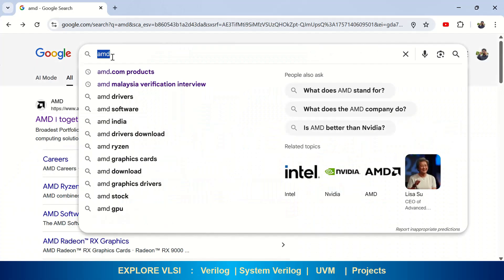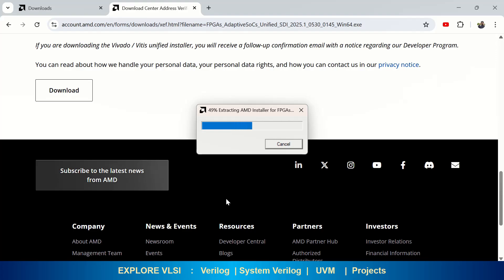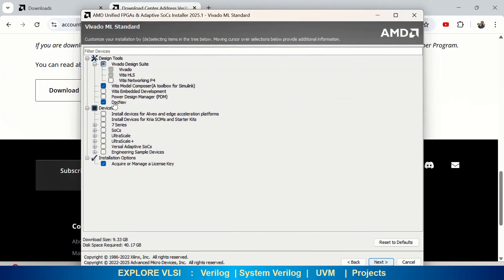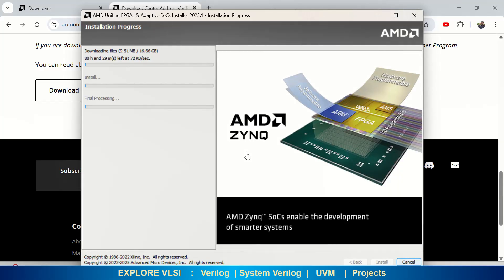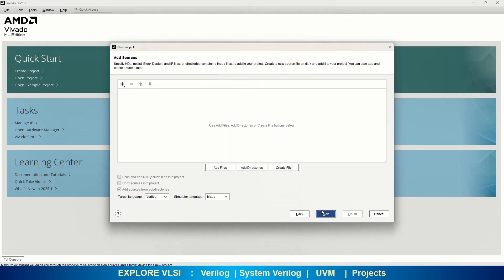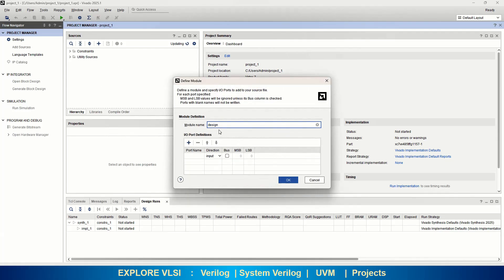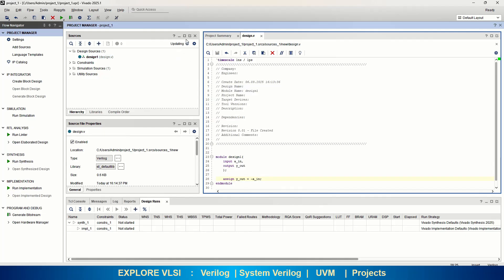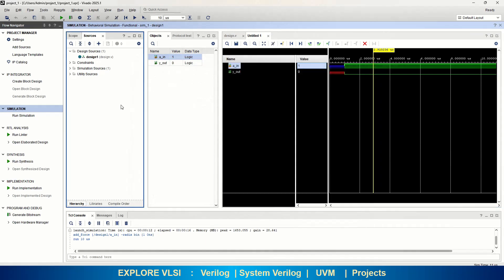How to download, install and use Xilinx Vivado 2025 Tool for FREE | Step by step Installation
Free xilinx VIVADO Tool installation and usage procedure.
Start your FPGA design using verilog in this way, install xilinx vivado 2025 or any version from the amd website for free.

Video chapters:
0:00 - Introduction
0:25 - VIVADO Installer download
0:45 - versions to choose
1:10 - login to AMD
1:45 - Installation steps
2:40 - Choose FREE version
4:27 - Invoke Tool
5:10 - Project creation and simulation